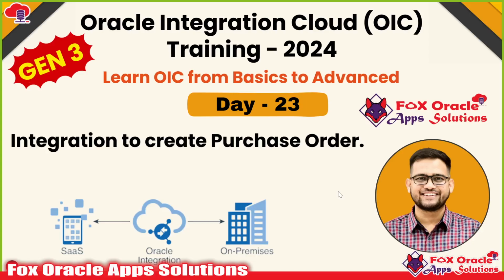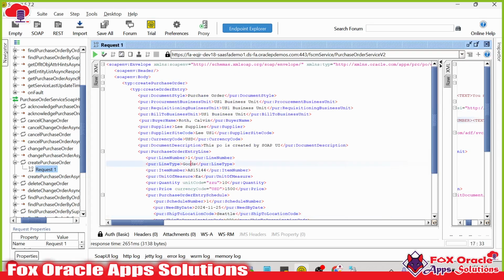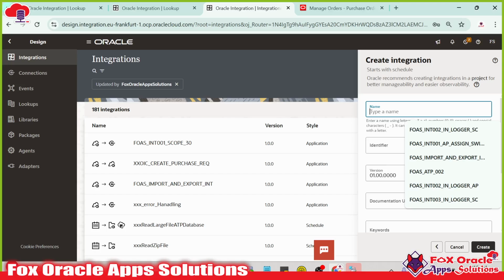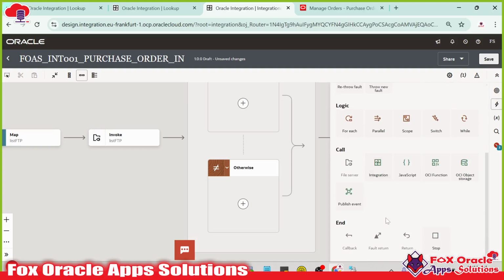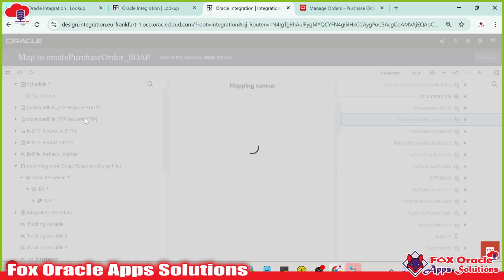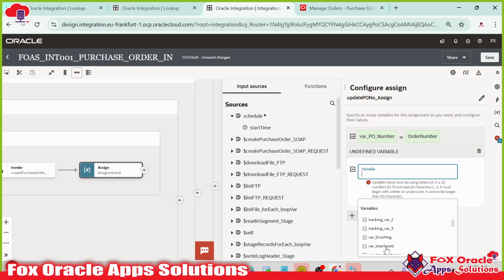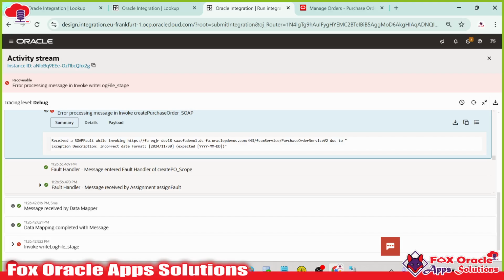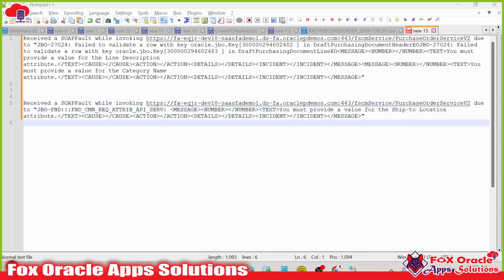Day 23 - Oracle Integration Cloud (OIC) Training : Oracle Integration to Create Purchase Orders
🚀 Master Oracle Integration Cloud (OIC) Like a Pro! 🚀
Looking to learn Oracle Integration Cloud (OIC) from scratch or enhance your integration skills? You're in the right place!

Today’s session focused To design an OIC integration that automates the creation of purchase orders in Oracle Fusion using SOAP web services, processes records from a source file, archives the file, and generates logs for tracking and email notifications.

Requirements:
1. Retrieve the source file from the FTP server.
2. Process each record from the file to create a purchase order in Oracle Fusion using SOAP web services.
3. Archive the processed source file to a designated directory.
4. Generate a log file recording the status of each record (Success/Error) and the associated purchase order number for successful records.
5. Place the log file in a specific log directory on the file server.
6. Send the log file to users via email.

Integration Flow:
1. Retrieve Source File:
   Use the OIC FTP Adapter to fetch the source file from the FTP server.
2. Read and Process Records:
   Read the file in OIC and iterate over each record using a For-Each loop.
3. Invoke SOAP Connection:
   Call the SOAP web service connection to create a purchase order for each record.
   Pass the data from the source file and use OIC Lookups if necessary for dynamic data mapping.
4. Log File Generation:
   After processing each record:
   Append the status (Success/Error) to a stage file for the log file.
   If successful, include the created purchase order number in the log.
5. Archive Source File:
   Upon completing the processing, move the source file from the source directory to the archive directory on the FTP server.
6. Send Log File:
   Save the generated log file in the log directory on the FTP server.
   Use the OIC Email Notification action to send the log file to the intended recipients.

Outcome:
The integration ensures seamless automation of purchase order creation with robust error handling, file management, and real-time status tracking. The generated log file provides complete transparency into the integration process and communicates results to the concerned users effectively.